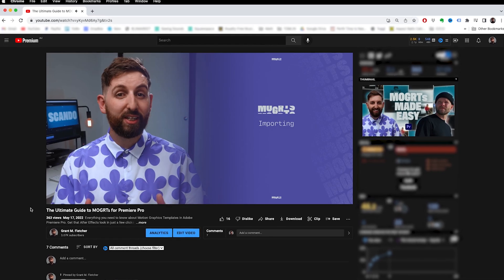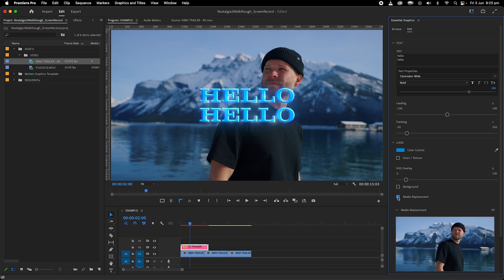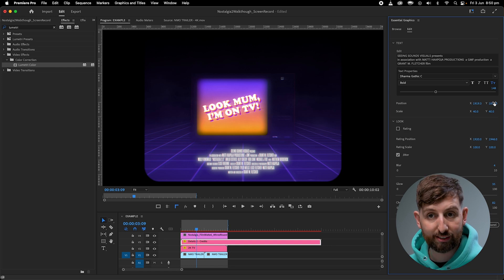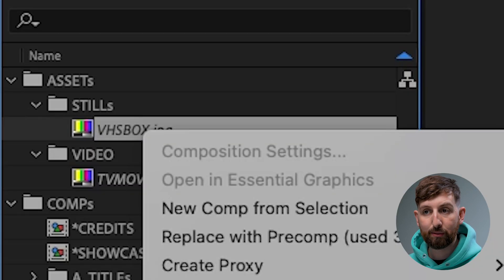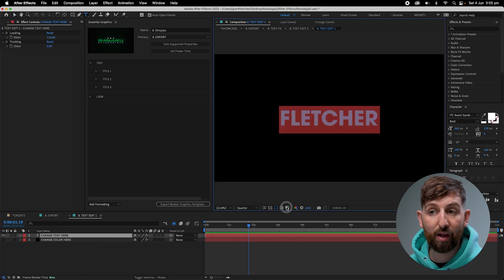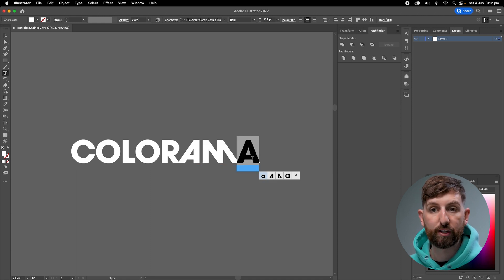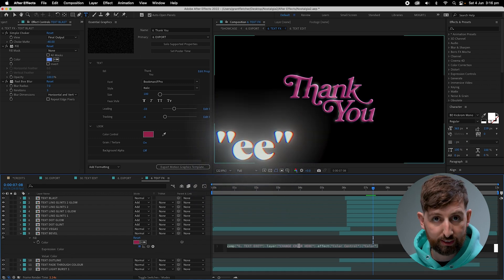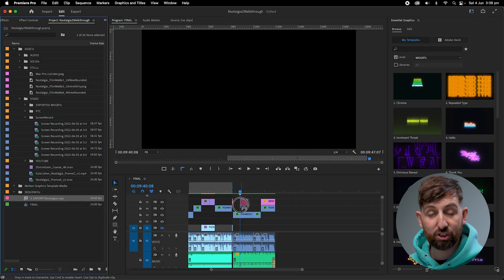Retro Titles MADE EASY in After Effects & Premiere | Nostalgia Tutorial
THE BEST AFFORDABLE MUSIC (get 2 extra months free)
MY CAMERA

The logos in the intro are from this SUPER USEFUL video by @ifrequire :

CHAPTERS
00:00 - Intro
00:20 - Sneak Peek
00:59 - Retro MOGRTs in Premiere Pro
03:41 - The Rules Of Retro
04:09 - Retro After Effects
06:13 - Bonus Tip 1 (Extra Glyphs in Illustrator)
06:57 - Expressions & Shy Switch
07:48 - Retro Looks on Footage
08:15 - Film Mattes & Details
08:20 - Exporting For Final Cut & Resolve
08:47 - Export & Dynamic Link for Premiere
08:53 - Real 3D Titles in After Effects
09:18 - Bonus Tip 2 (After Effects Master Projects)